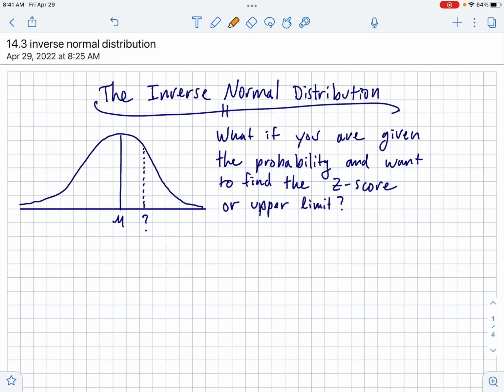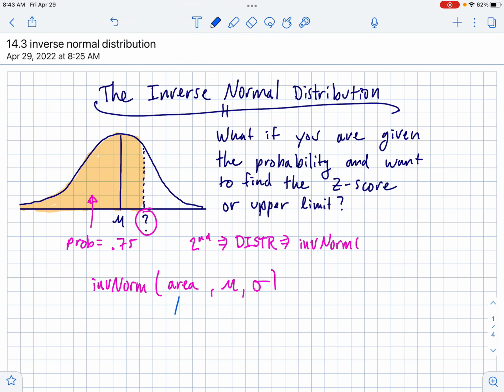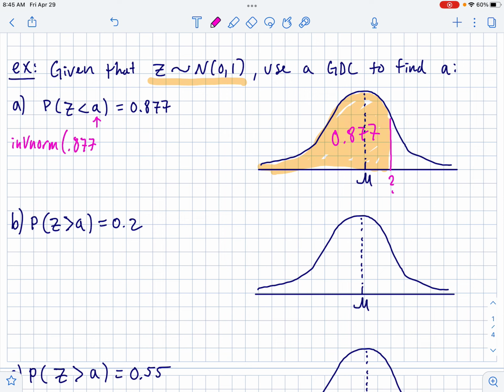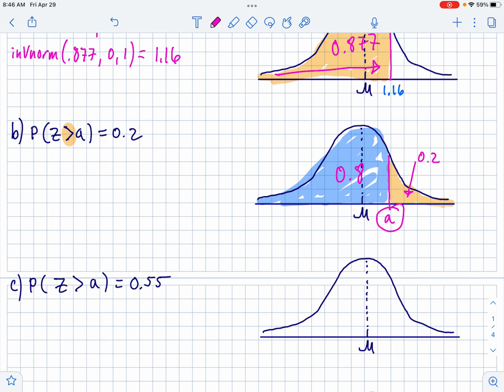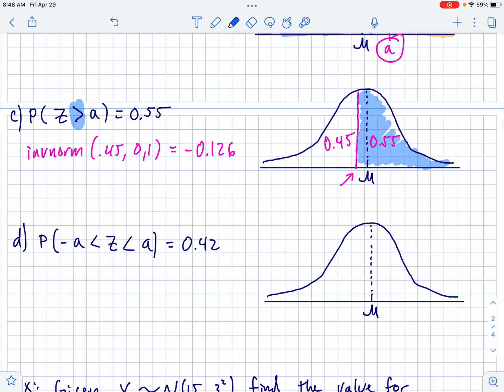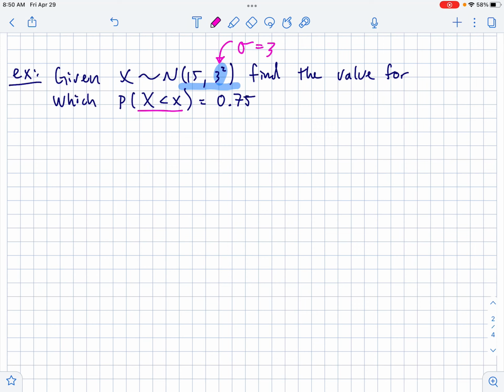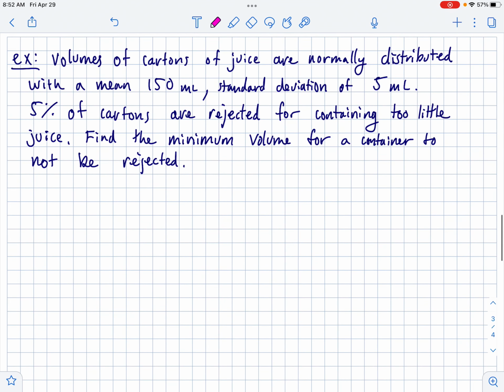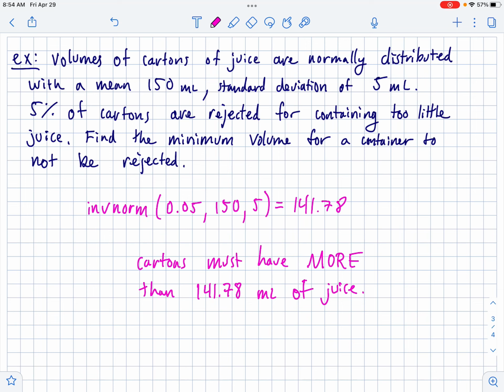IB AA SL2 inverse normal distributions